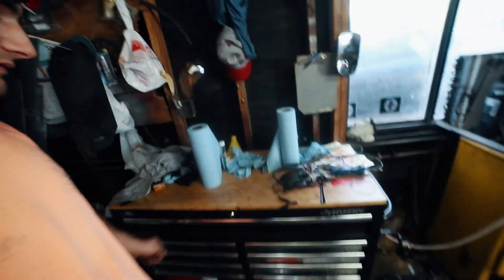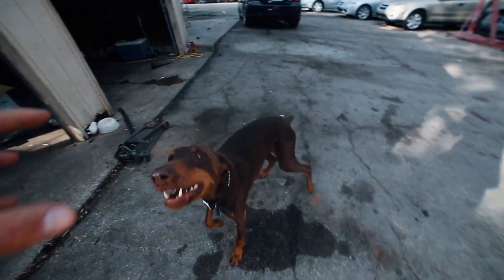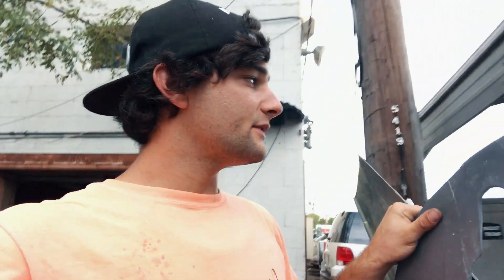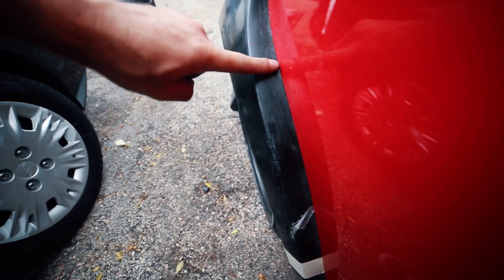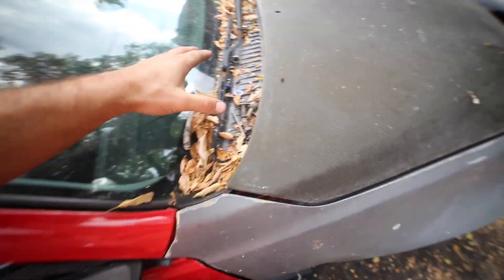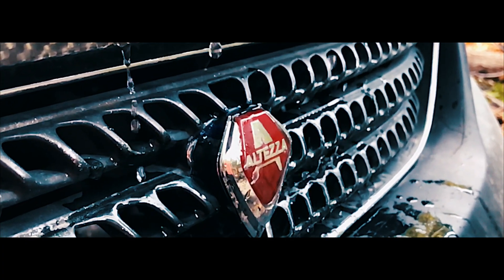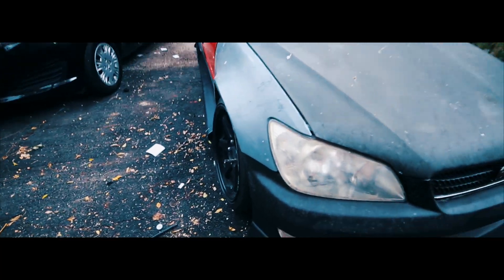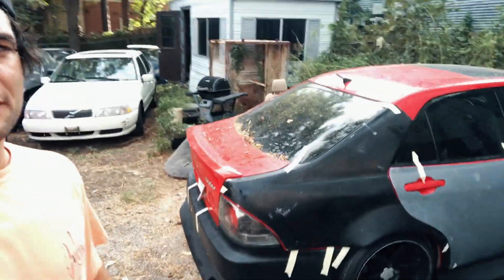IS300 Drift Build PT.3 : WIDEBODY!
2002 Lexus IS300 WIDEBODY test fit.

Engine build parts used:
Headgasket/ARP head studs
Turbo manifold
Clutch kit
Intake manifold
Throttle cable
90 degree reducer
Greddy BOV
3" BOV pipe

BODY PARTS:
Body Kit
Hood pins

SUSPENSION:

Sway bars

WHEELS & BRAKES
Rear wheels
Front wheels
Brake pads
Brake rotors
Rear wheel spacers

INTERIOR:
Bride seat
Steering wheel hub
Driver seat bracket
Dash lights

I want to say thanks for motivating me to get this project finished.